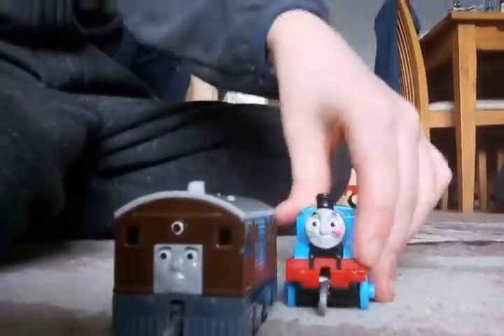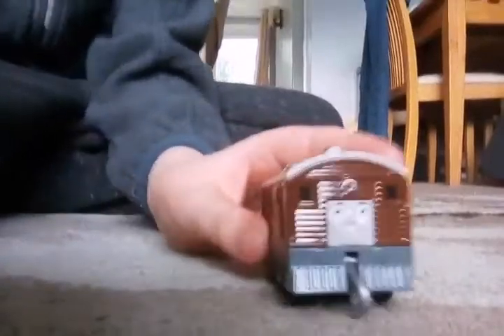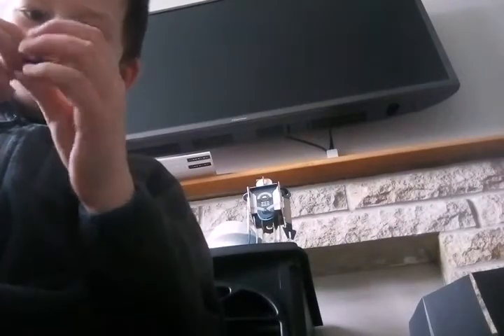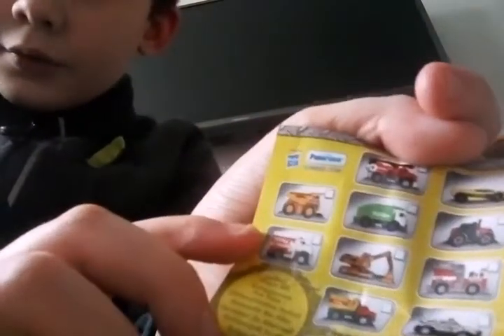Tonka and two new trains covid19 2020